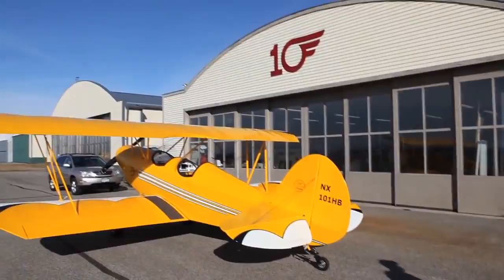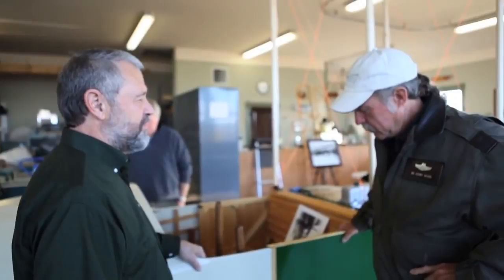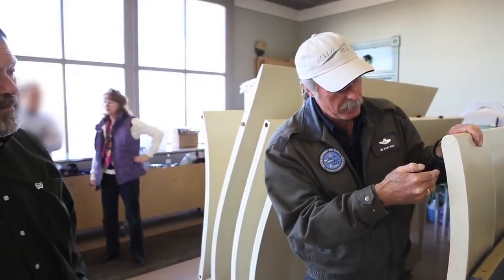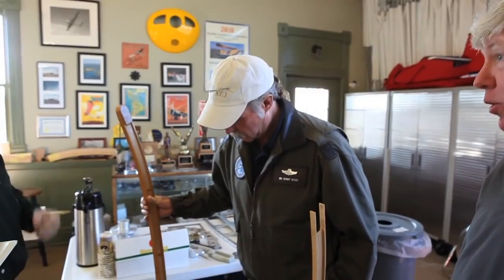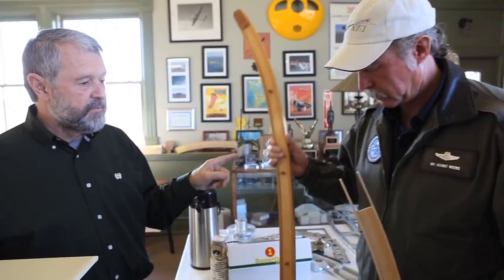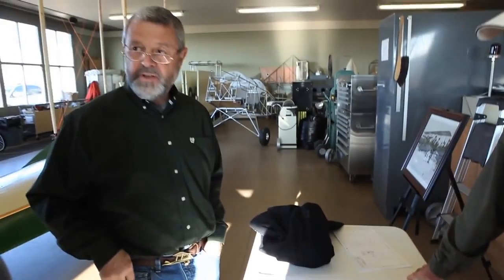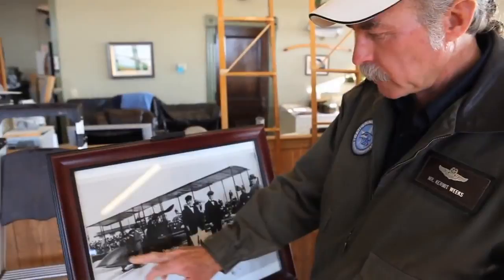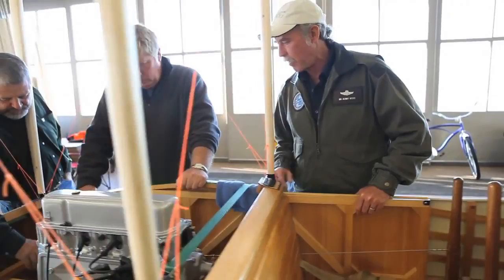Benoist Project - Lark of Duluth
First Published on December 21, 2012

Kermit Weeks and Ken Kellett of Fantasy of Flight travel to Duluth, Minnesota to visit with Mark Marino at the Duluth Aviation Institute to view the progress they've made on their reproduction of the Lark of Duluth Benoist airplane.

The Lark of Duluth is a forerunner of the Benoist reproduction Fantasy of Flight is building for Kermit Weeks to fly on January 1st, 2014, the 100 year anniversary of the original Benoist airboat inaugural commercial flight between St. Petersburg and Tampa Florida. That first flight took place on January 1st, 1914.